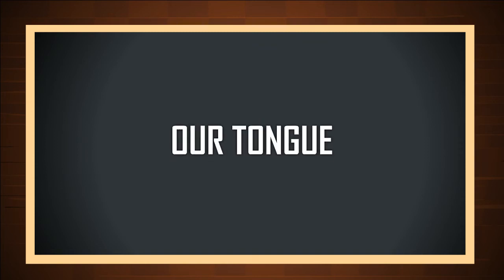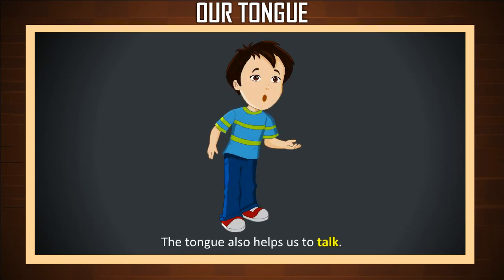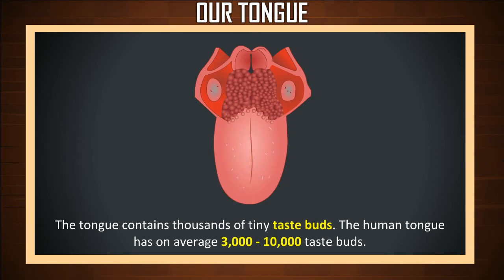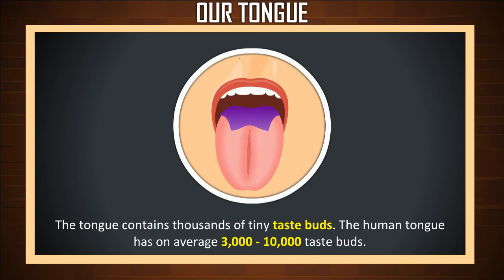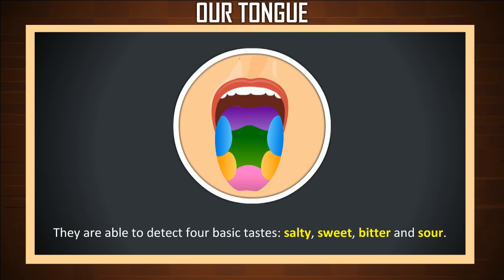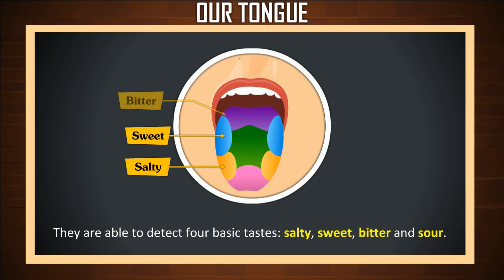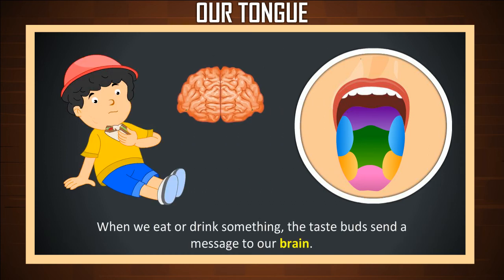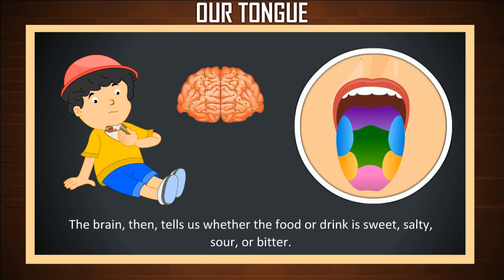how we taste | Our tongue | human tongue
we like so many food items like ice-cream, pizza, burger but why we like them? do you ever think about it? don't worry we will tell you. we like so many food items because of their taste and how we know their taste because of our tongue.